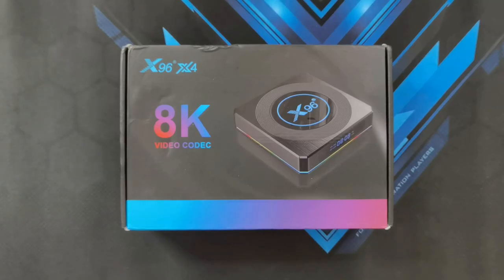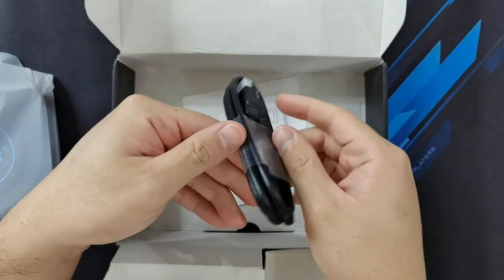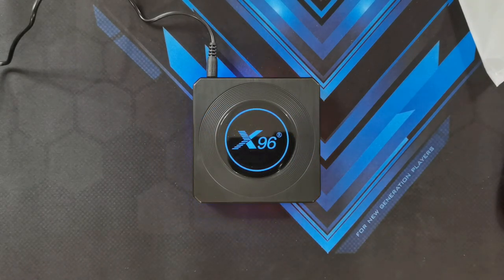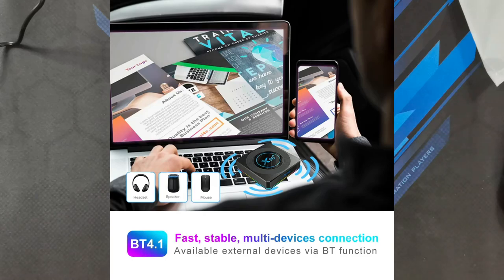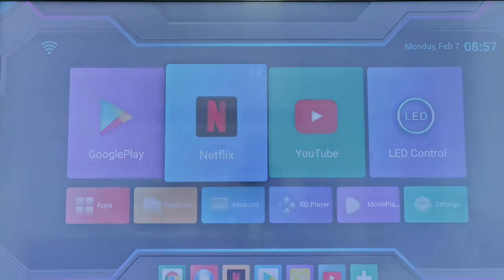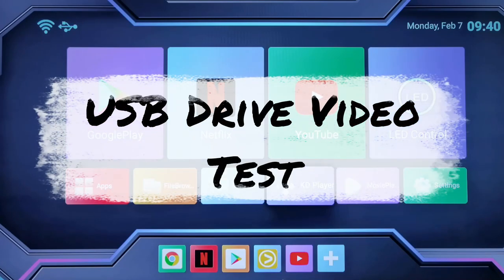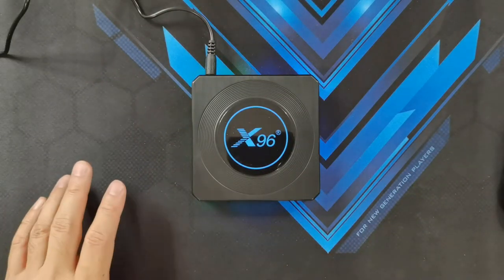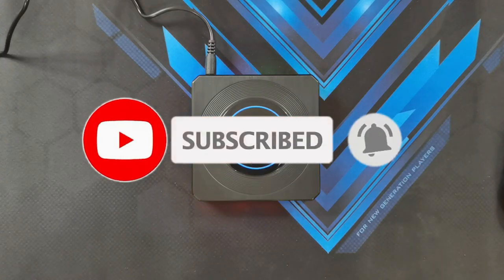Banggood X96 X4 Amlogic S905X4 Android TV Box 8K Video Support!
Hey guys, join me in this video where I unbox and setup the X96 X4 Amlogic Android TV Box sent over by Banggood!

1/Chinese New Year Sale sale

2/Chinese New Year Sale sale on Jan. 17-Feb. 7
$0.01—Flash Deal
$9.9 —Open Suprise Red Packet！
Xiaomi&Lenovo&BW. Discounts up to 65%